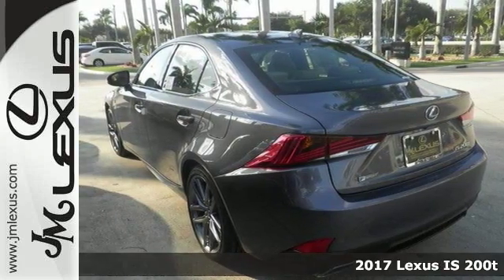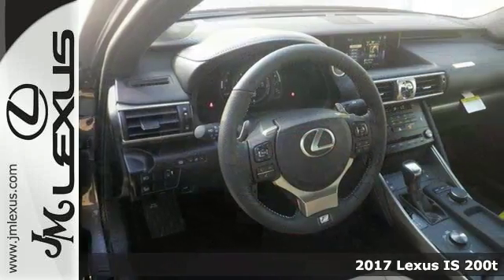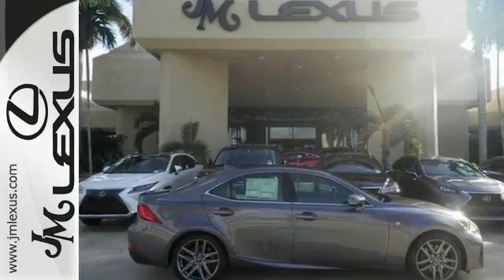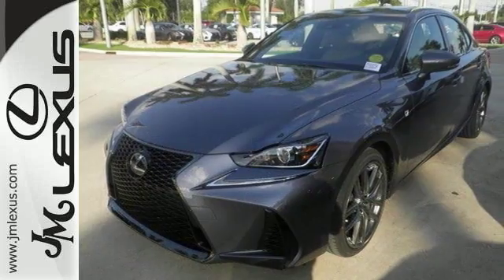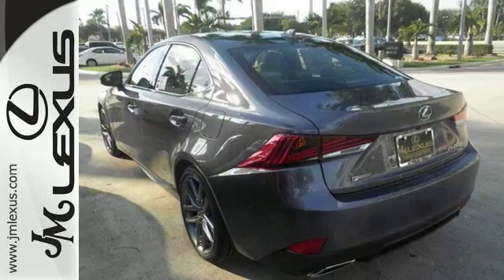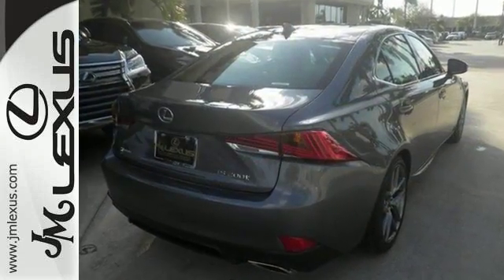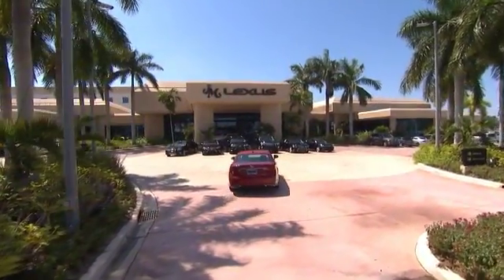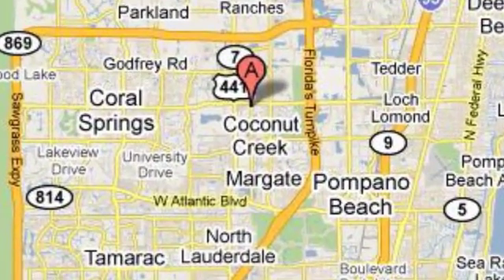New 2017 Lexus IS 200t Margate FL Fort Lauderdale, FL #702272 - SOLD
Year: 2017
Make: Lexus
Model: IS 200t
Engine: 2.0L 4 cyls
Transmission: Automatic 8-Speed
Color: Nebula Gra
Stock #: 702272
VIN: JTHBA1D2XH5044141
You are currently viewing a new 2017 Lexus IS 200t with JM Lexus The #1 Volume Lexus Dealer Since 1992! Thank you for your interest. We look forward to working with you. Stock #: 702272 Exterior: Nebula Gra Interior: Trim: JM Lexus 5350 West Sample Rd Margate FL 33073

Address:
5350 W Sample Rd